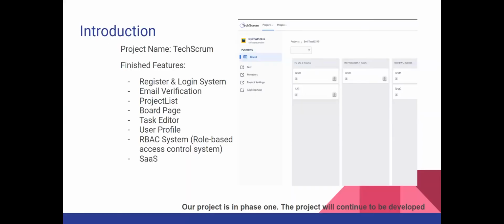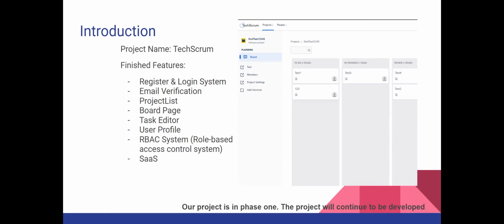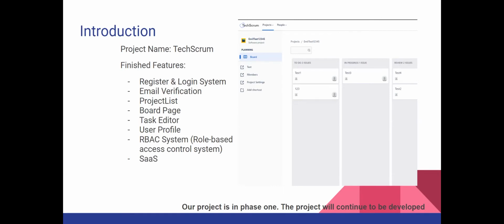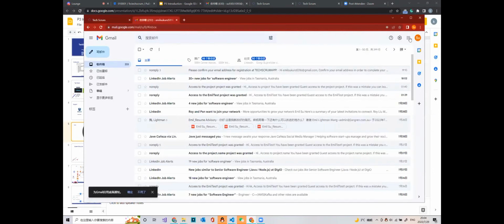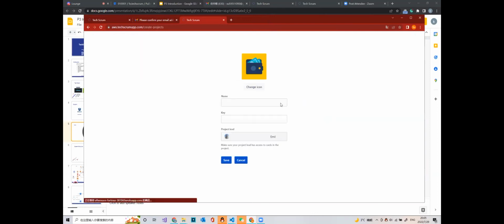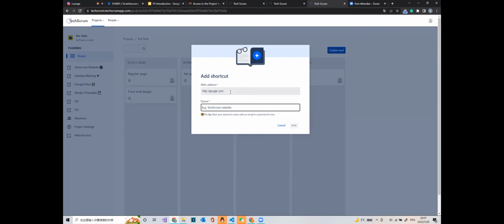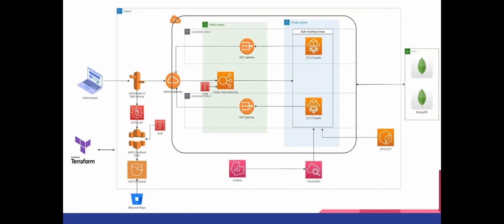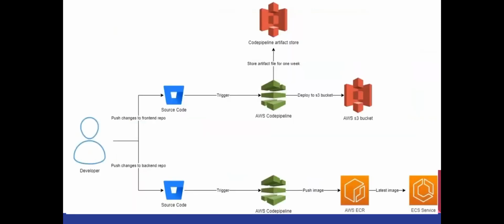JR Academy Leading-edge showcase Presentation Demo--Team Tech Master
❤️Follow Me❤️

JR Sales WeChat: XiaoreJRMel
Sydney Customer Service WeChat: sydneyjiangren, tech_sydney
Melbourne Customer Service WeChat: jr-mel-admin , jr-mel-admin2
Brisbane WeChat: annjiangren, jracademy_business
Adelaide WeChat: jracademy-ade
JR Job Search WeChat: jiangren_jobs